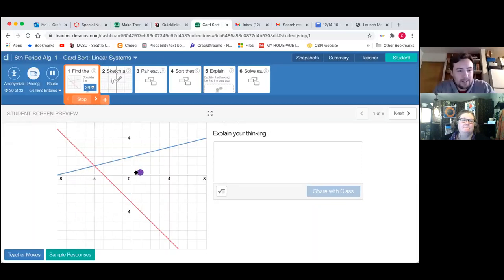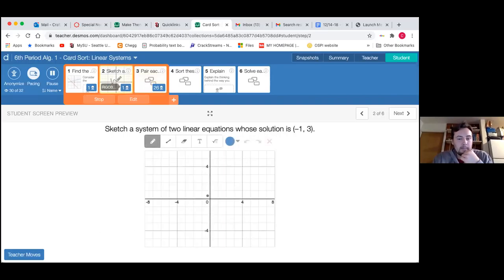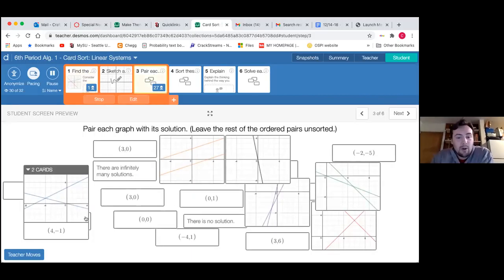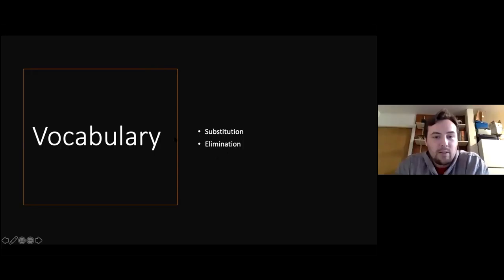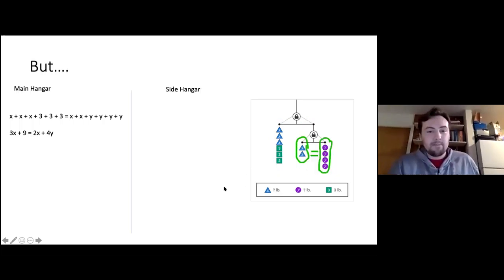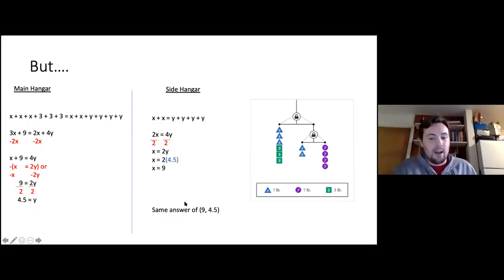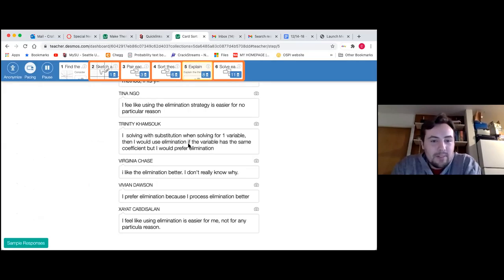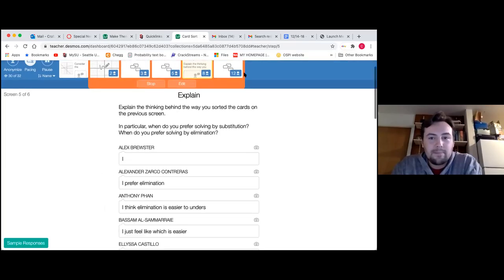Algebra Friday 3/5/2021